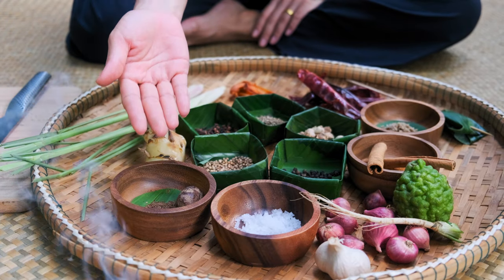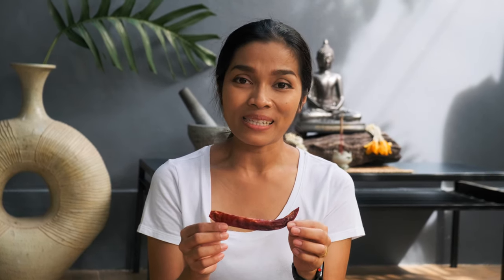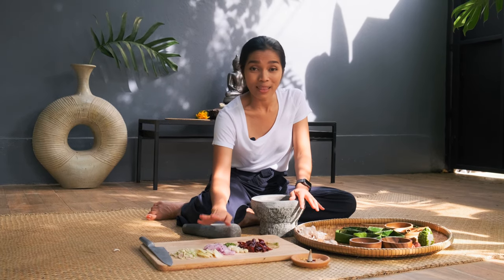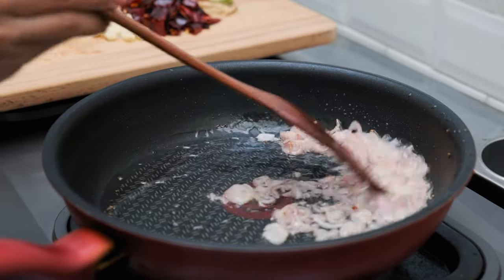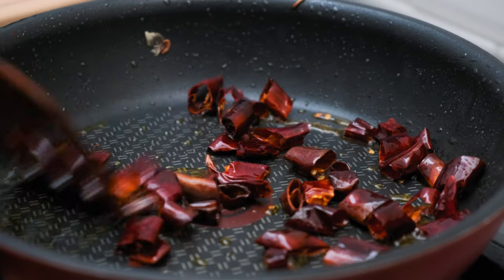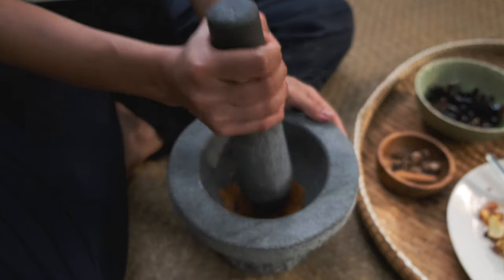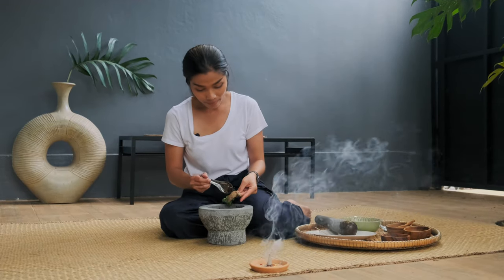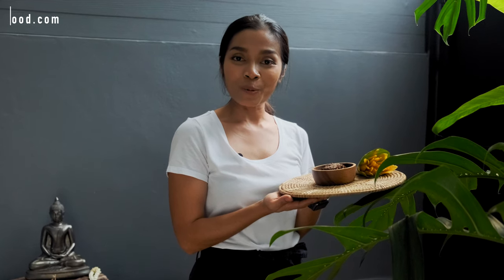How To Make MASSAMAN CURRY PASTE | เครื่องแกงมัสมั่น | Authentic Recipe #42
You will love this original and authentic Thai Massaman Curry Paste recipe.

Massaman curry Paste Recipe (serves 4)

1. Shallot 30 gr
2. Garlic 15 gr
3. Sea salt 1/2 tsp
4. Shrimp paste 2 tsp
5. Coriander root 1 root
6. Black pepper corn 15
7. Red dried chilies 7 (big pieces)
8. Galangal 5 g
9. Lemongrass 5 g
10. Coriander seed 2 g
11. Cumin seed 1/2 g
12. Mace 1 pcs
13. Cinnamon 1/2 g
14. Cardamom 1 seed
15. Clove 6 pcs
16. Nutmeg 1/2 g

Gear used:
Fujifilm XT-3